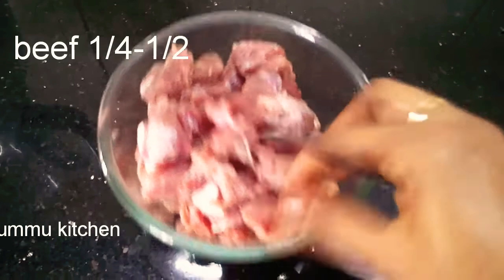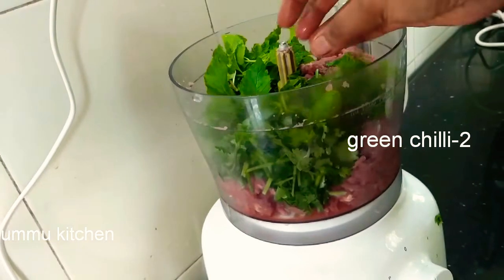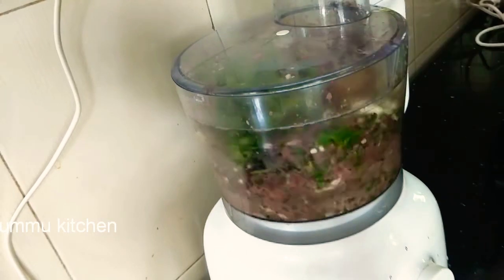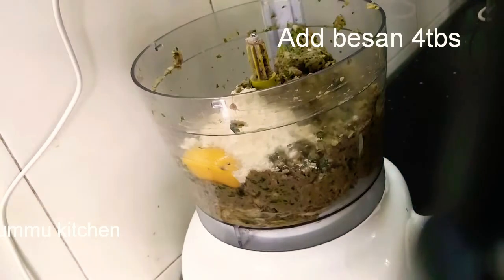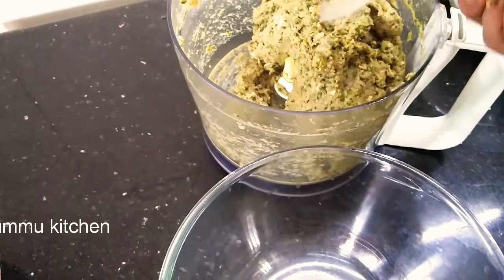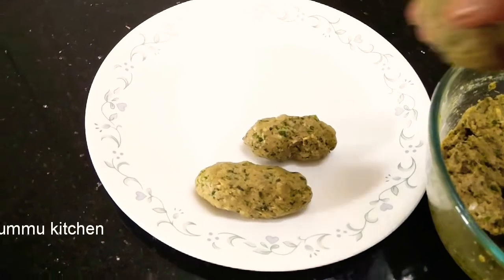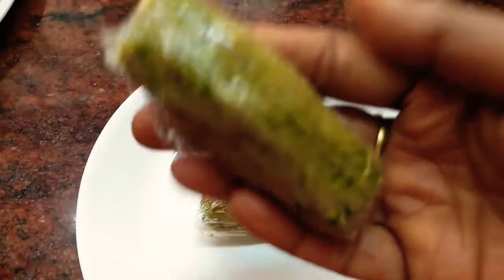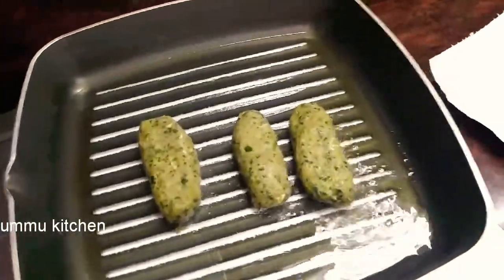ഒരു Special ബീഫ് കബാബ് റോൾ ll Super Easy Beef Kabab റോൾ # Ummu kitchen